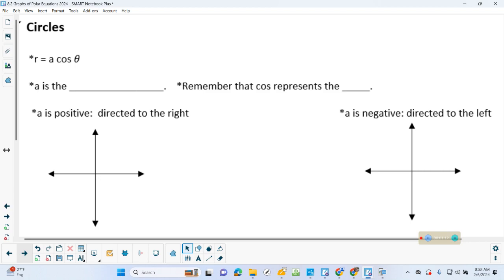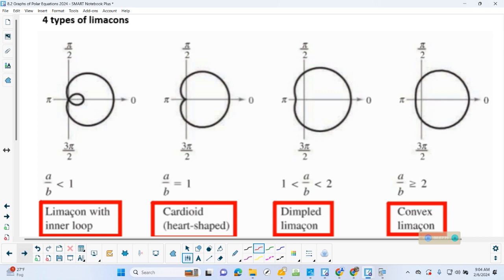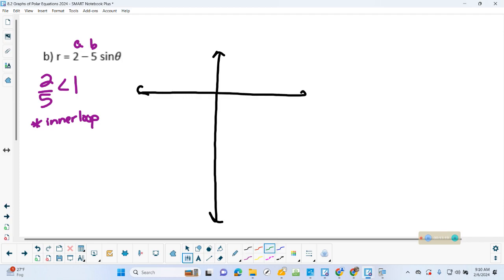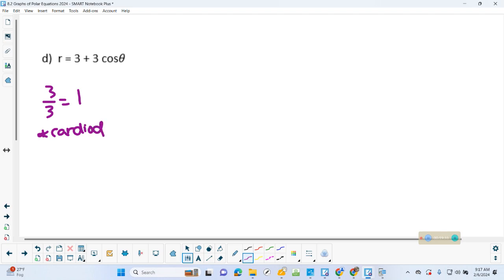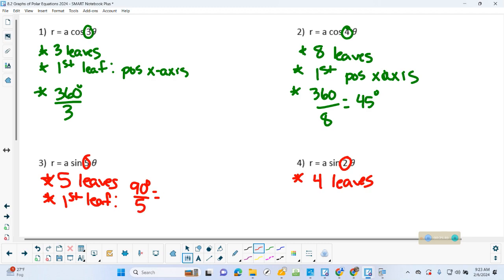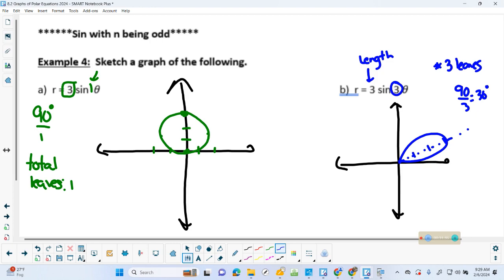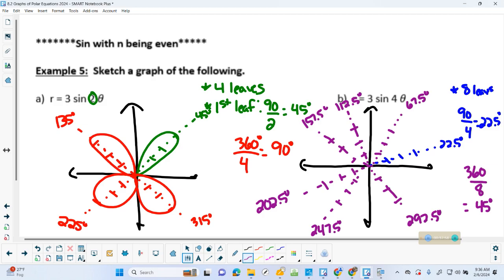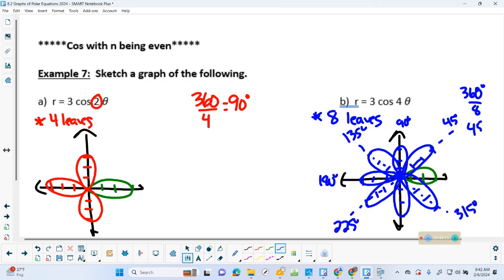8.2: Graphs of Polar Equations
This video explains:
*Graphing Polar Equations: circles, limacon, & roses
*Symmetry
*Graphing with Desmos!